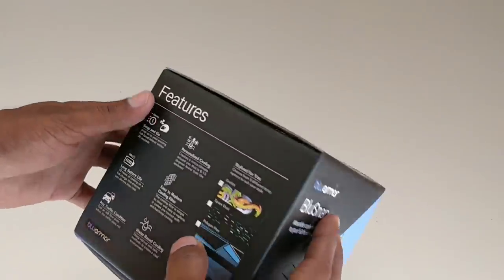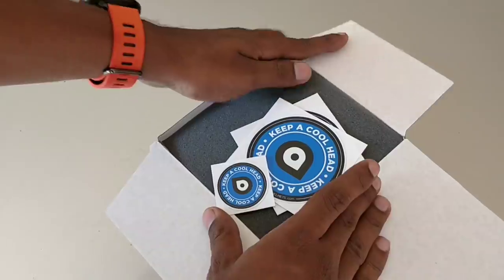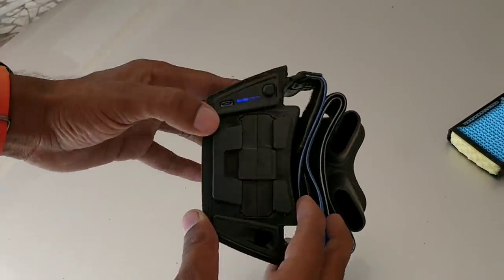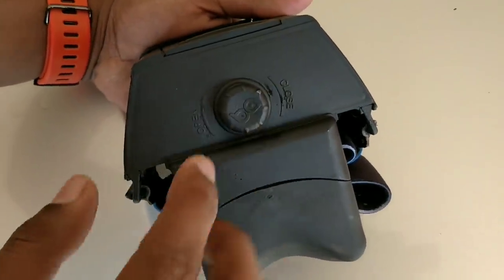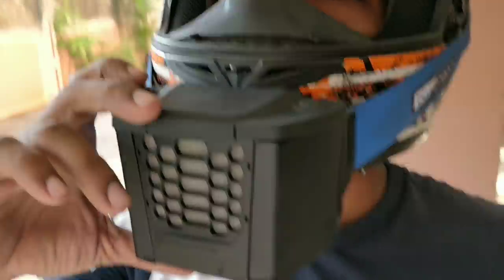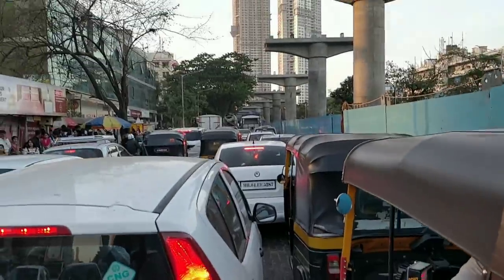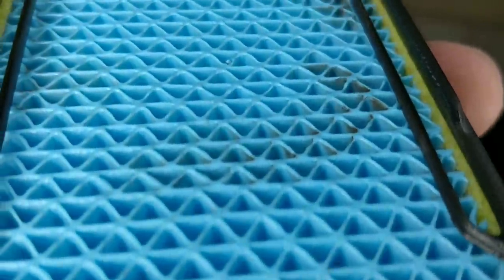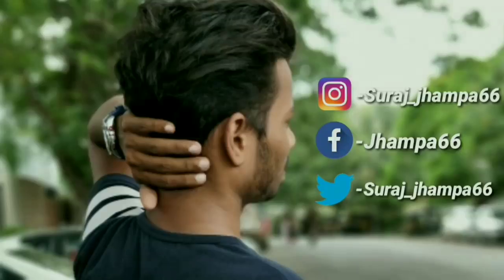Helmet AC + Giveaway | Best for summer rides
Link to buy this product-